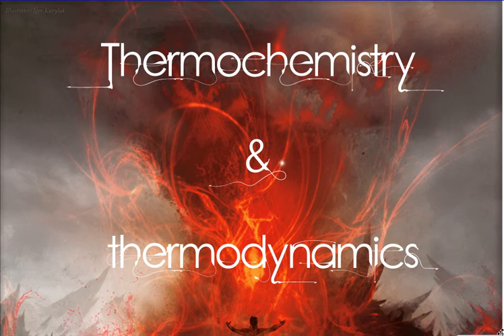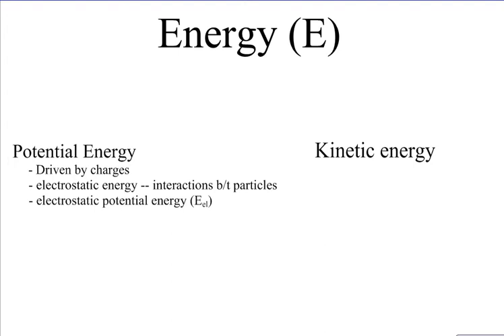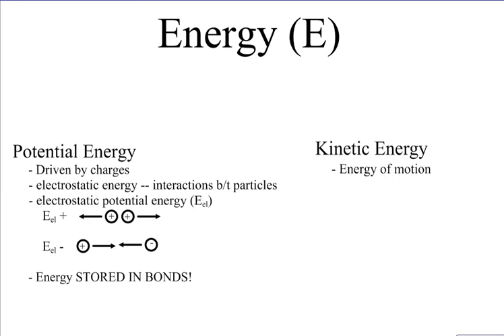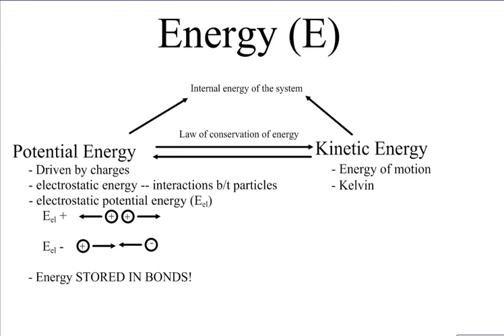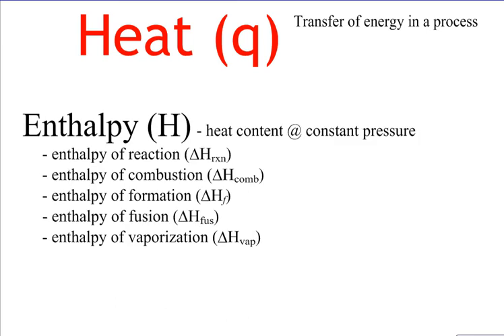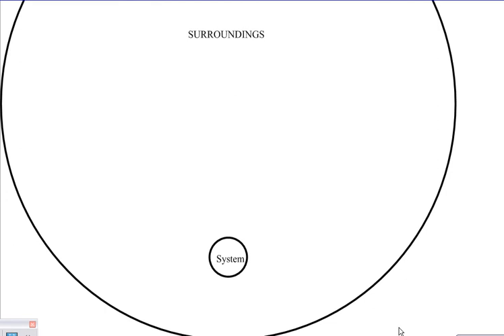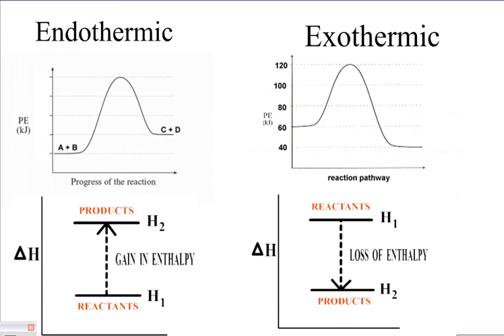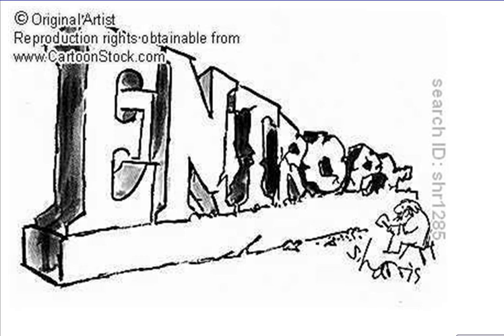Thermodynamics and thermochemistry vocabulary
Thermodynamics and Thermochemistry AP vocabulary